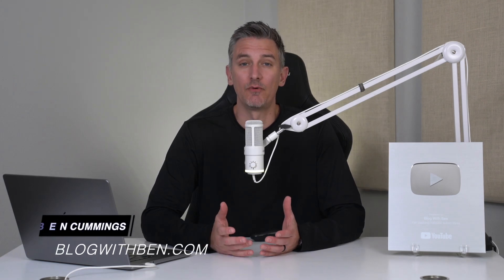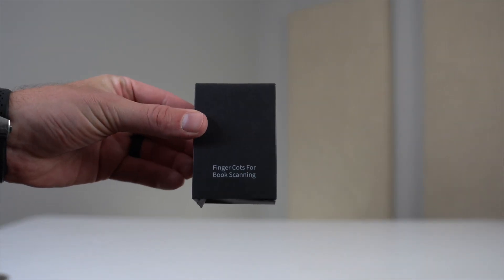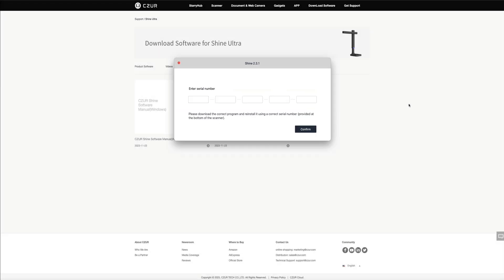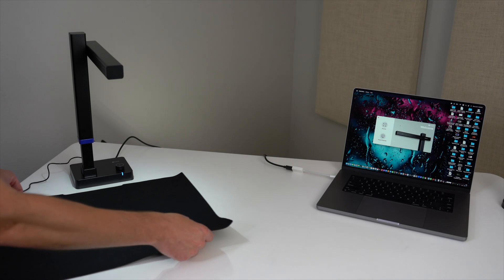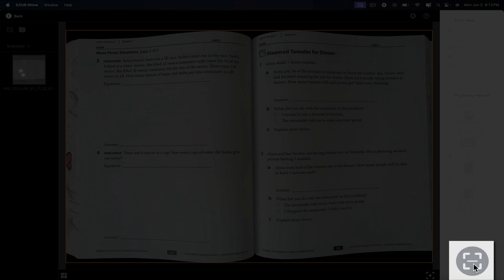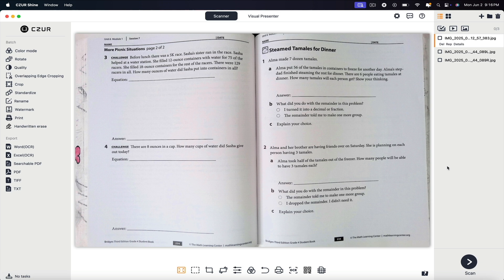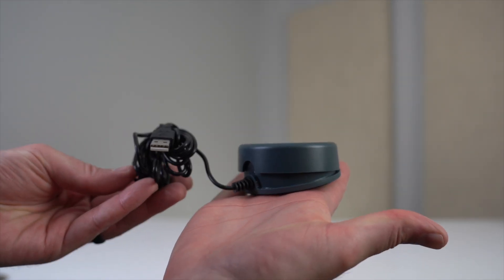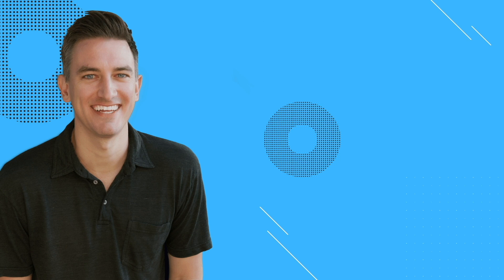CZUR Shine Ultra Unboxing & Tutorial | Best Book Scanner for Educators & Content Creators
In this video, I’m unboxing and reviewing the CZUR Shine Ultra—an all-in-one document scanner and visual presenter that’s perfect for educators, content creators, and professionals. I’ll walk you through everything that comes in the box, show you how to set it up, and demonstrate how to scan books, documents, and even use the Visual Presenter mode for live presentations.

Whether you’re teaching online, digitizing archives, or creating content that involves physical materials, the Shine Ultra offers high-quality results and smart features like automatic page flattening, finger removal, and OCR text recognition. I’ll also cover how the included finger cots work and explain the difference between the Shine Ultra and the Shine Ultra Pro.

📌 Ready to level up your scanning setup?

TOPICS + TIMESTAMPS

0:00 Intro
0:59 Unboxing
3:43 Product Software Setup
6:36 How to Connect CZUR to a Computer
8:32 How to Scan a Document
13:30 Video Presenter Mode
16:17 How to Use the Foot Pedal
17:55 My Final Thoughts